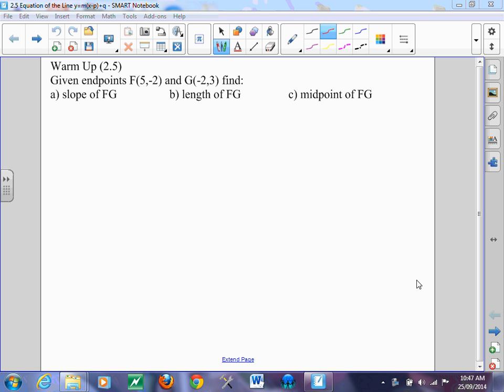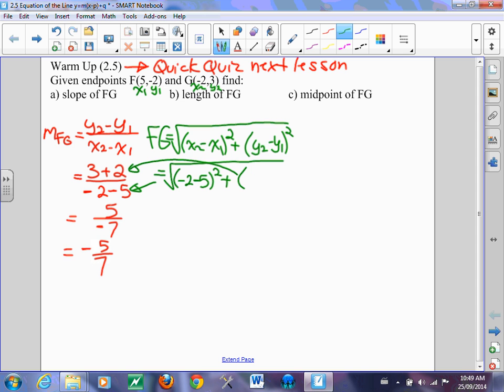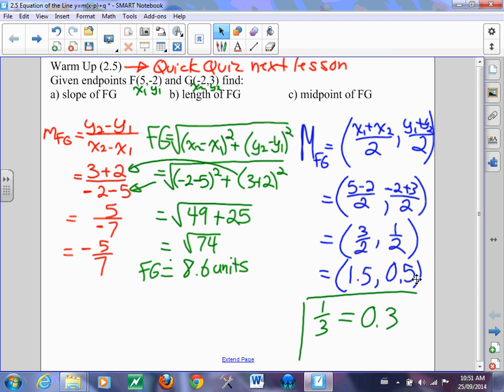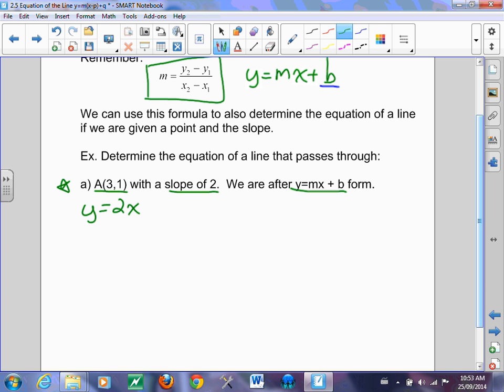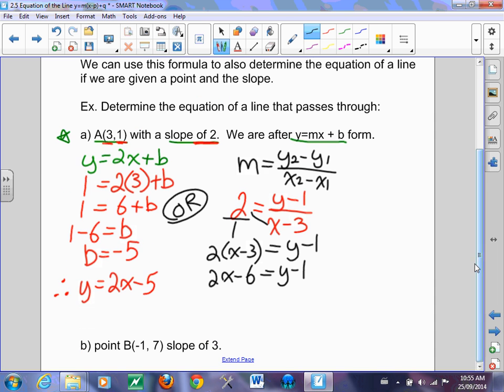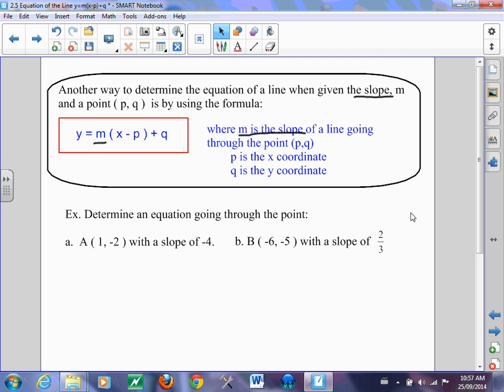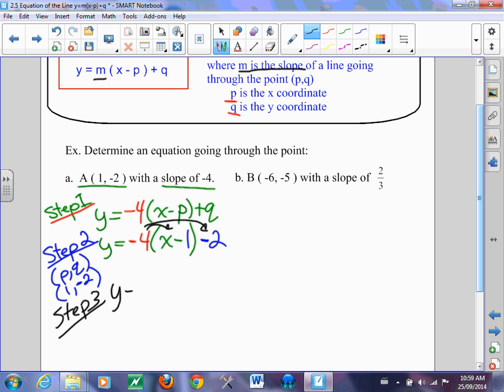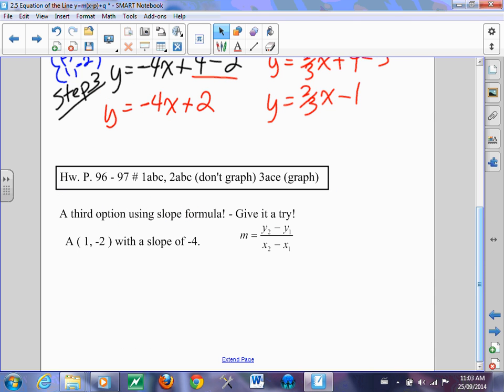video2 5 2d